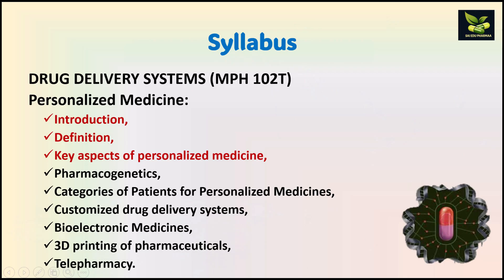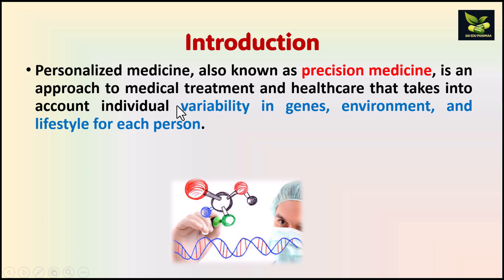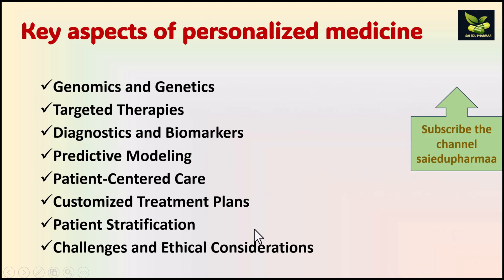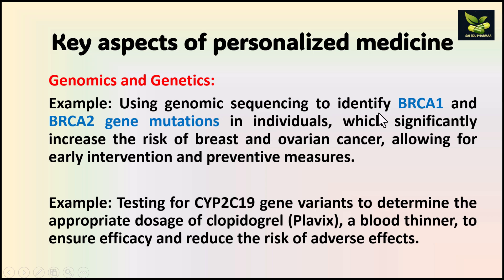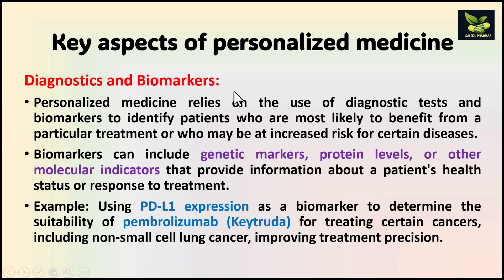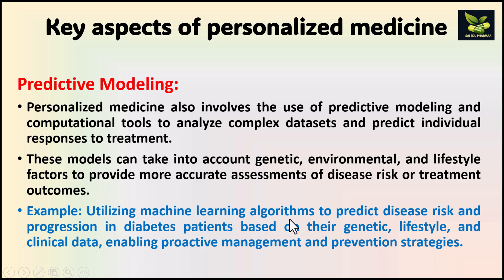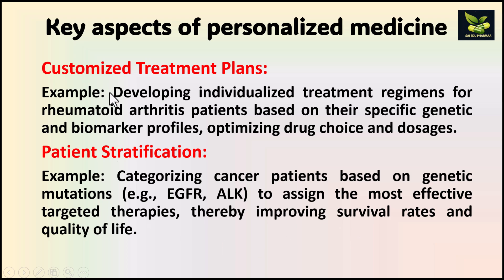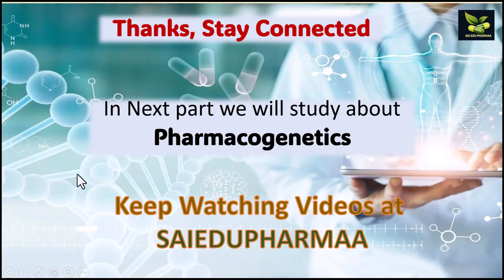Personalized medicines Part 1 M.Pharm Pharmaceutics PCI syllabus